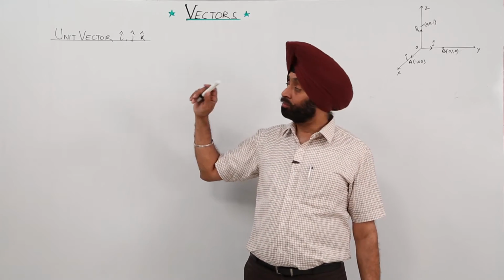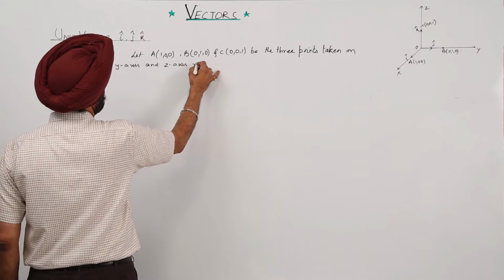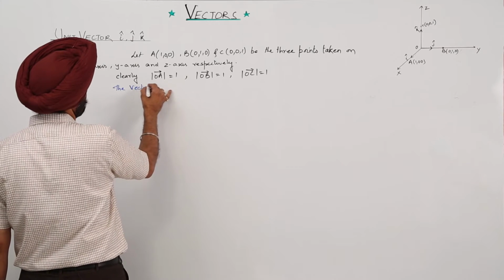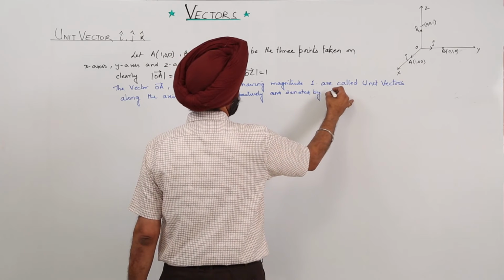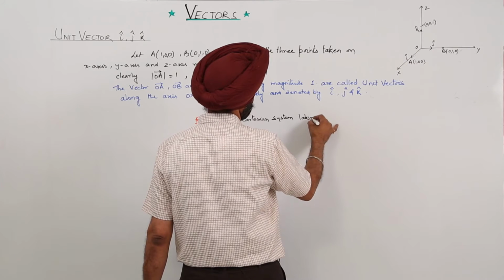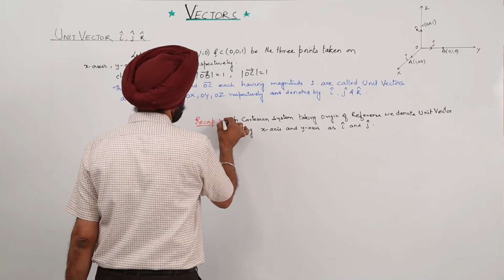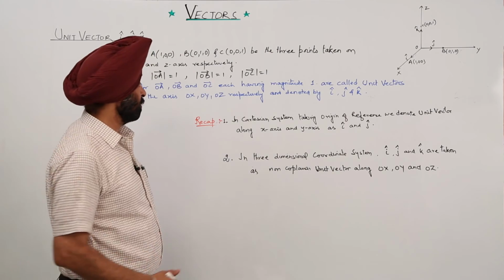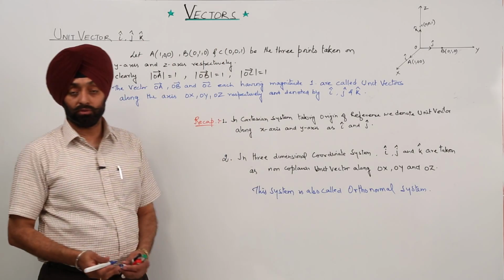Learn Free More on Vector l CBSE l CLASS 12 l MATH l Vectors l L46